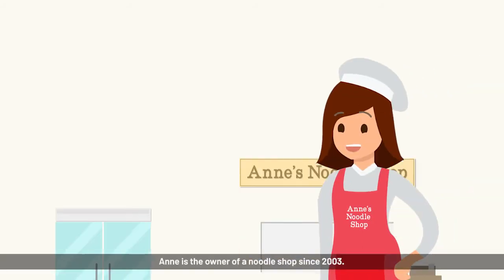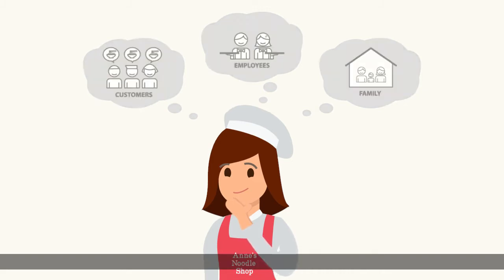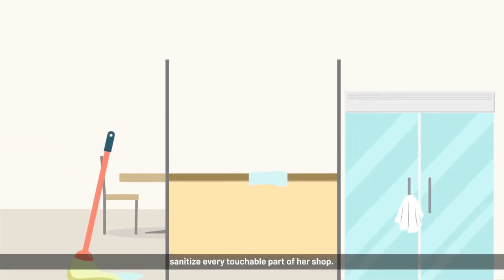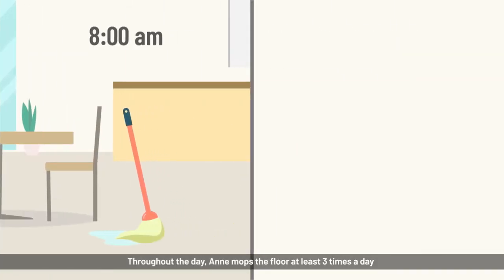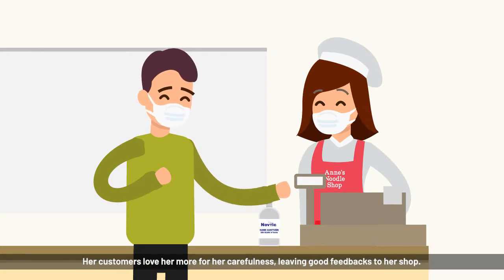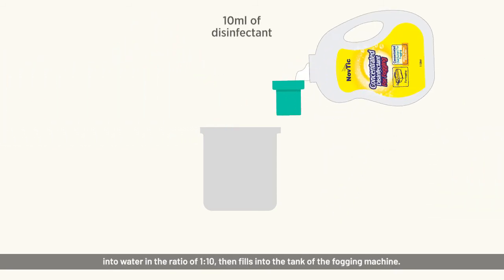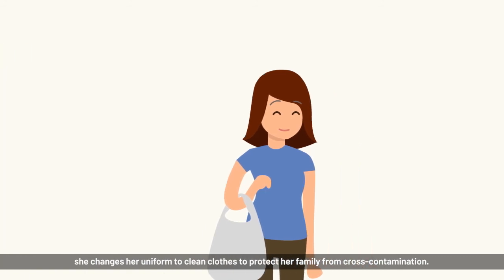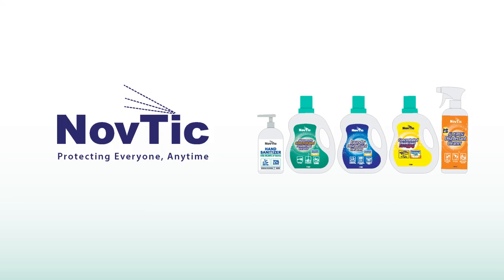Nova: Beating The Virus With NovTic. A Solution For Your Home & Businesses.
Embrace the new normal and keep the pandemic at bay. It is our responsibility to keep our loved ones and people around us safe. Only through the right products and good disinfection practice, we are able to fight this together. NovTic provides a complete solution for your day to day business operations to keep you, your customers, and your loved ones safe. Take action, and embrace the new normal.